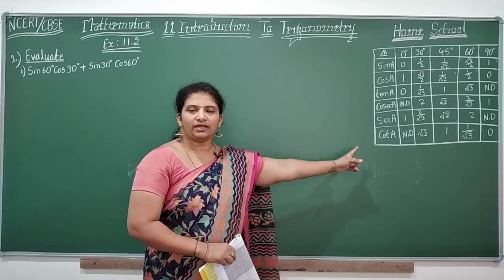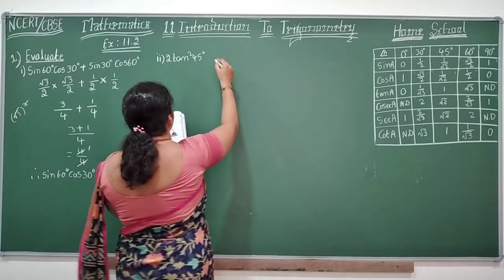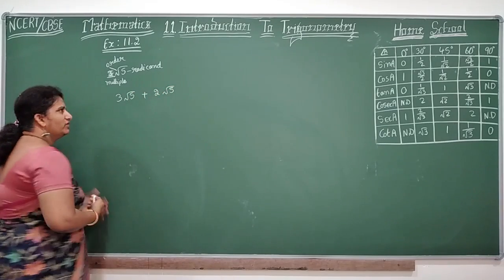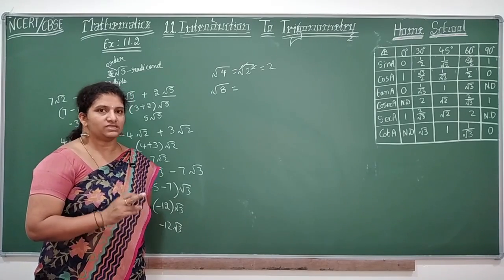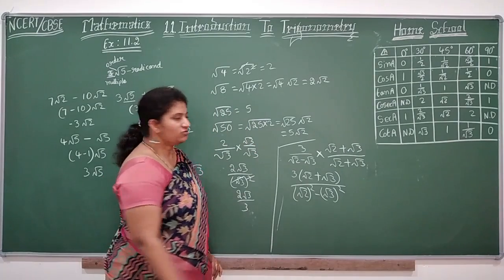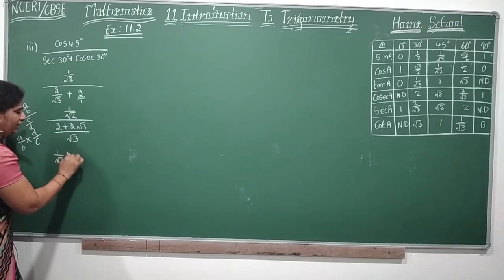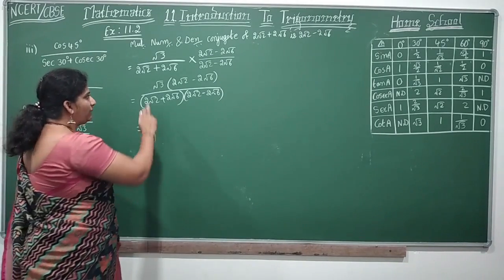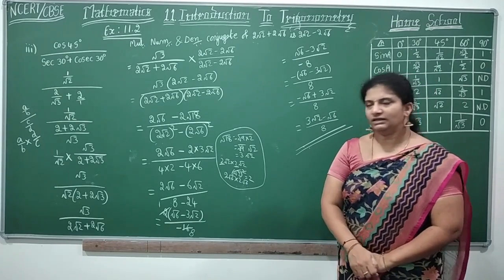Introduction to Trigonometry | Part-5 | Class 10 |Exercise 11.2 problems1 main(I,ii,iii)|Mathematics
Introduction to Trigonometry | Part-5 | Class 10 |Exercise 11.2 problems1 main(I,ii,iii)|Mathematics| NCERT / CBSE
chapter-11(Introduction to Trigonometry) sollutions for class 10th mathematics NCERT/CBSE syllabus